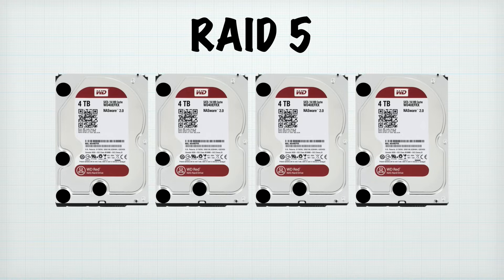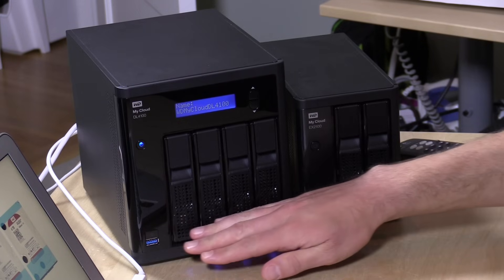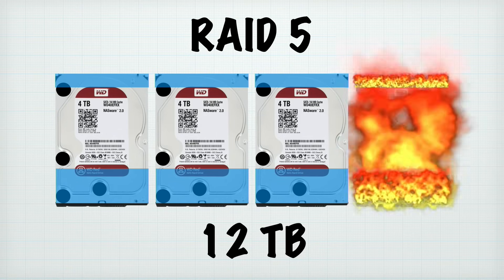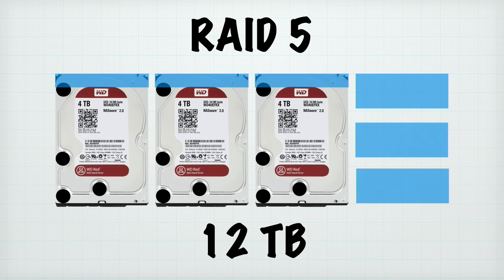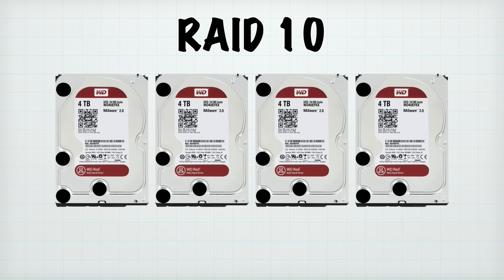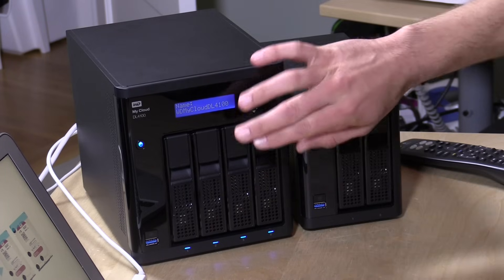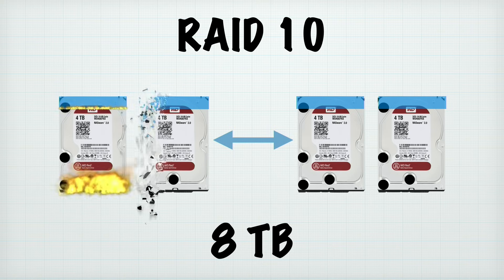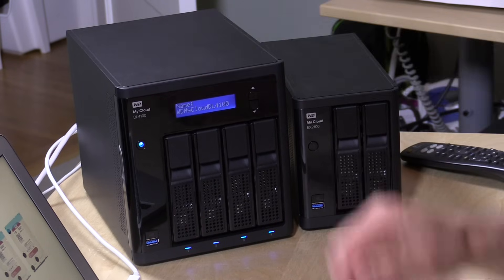WD My Cloud - Choosing between a 2 drive and 4 drive NAS - RAID 5 vs. RAID 10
I also talk about choosing between the two additional RAID modes available on the four drive unit, RAID 5 and RAID 10. I think RAID 10 is the better choice over RAID 5 even though you will lose some storage space in the process.